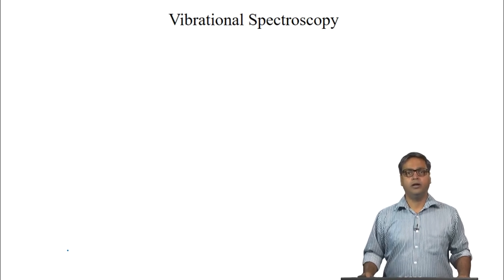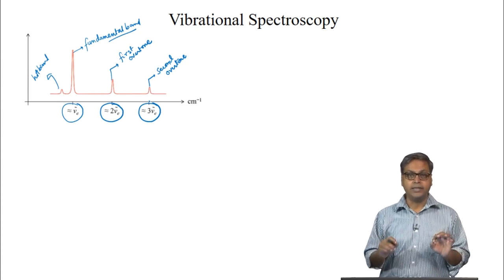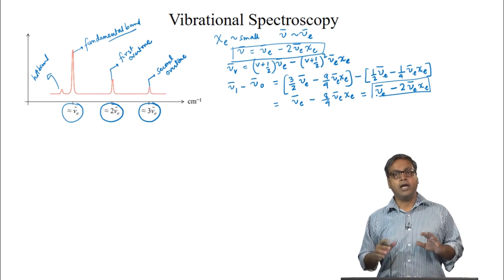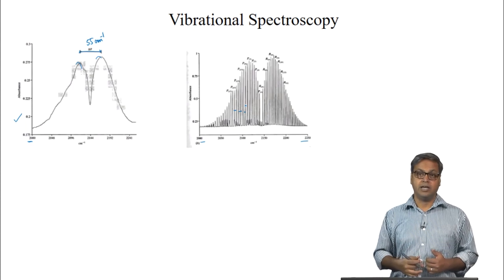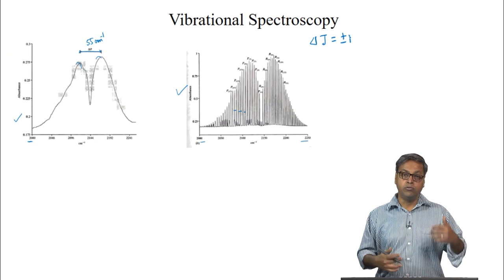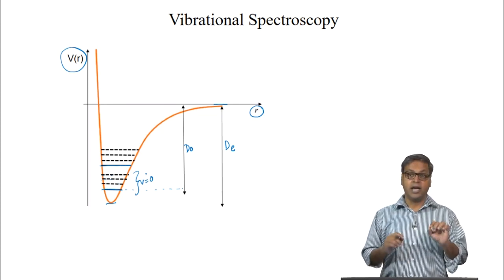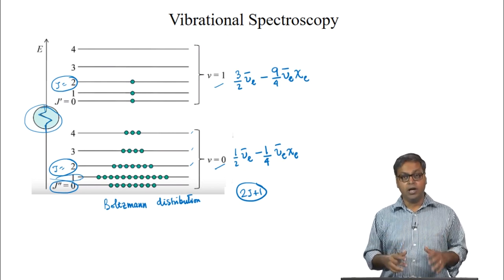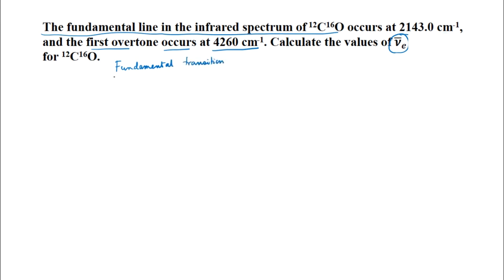Ro-vibrational Spectrum - I